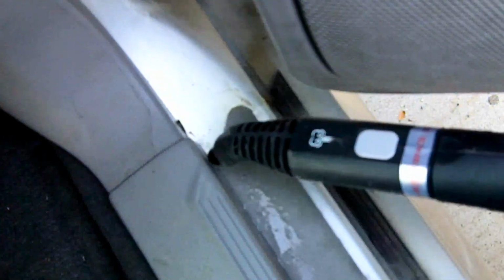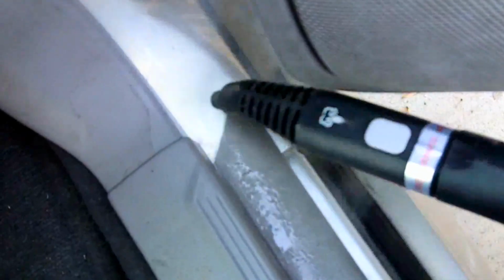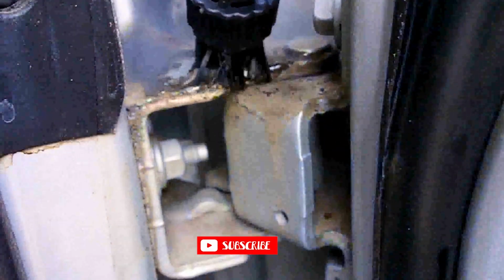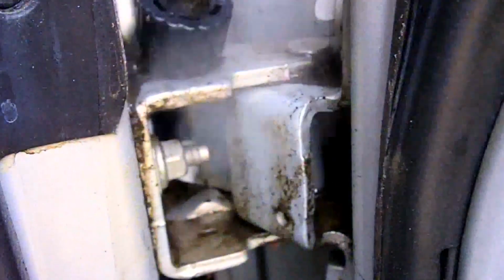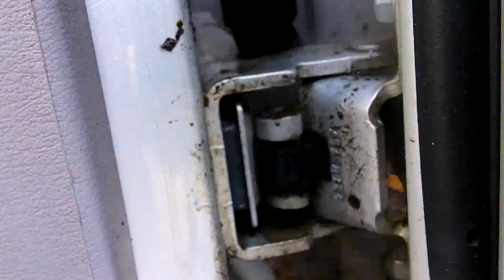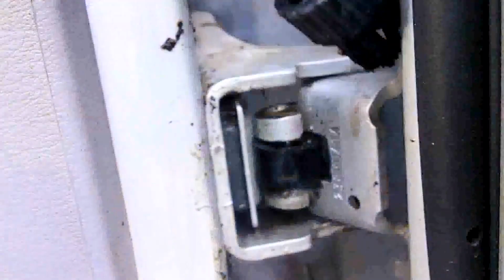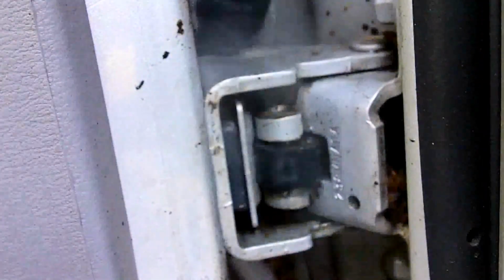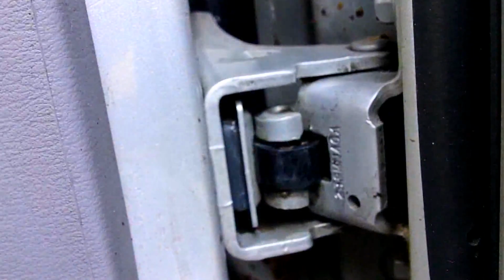How to Clean Door Jambs by Steam Cleaner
BEST THING EVER! It got ALL the stains out the tile in my kitchen! It worked so well so I was curious if it could get the bugs off my car that I can’t seem to get off with multiple products. So I tried it and guess what? IT WORKED as you can see in the video. After I finished the video, I did a bit more scrubbing and it got everything COMPLETELY off my car! Do yourself a favor and get this steam cleaner! You won’t regret it. I’ve even used it to get off icky stuff on the siding on my house by my door that has been there since we moved in last year. This thing is amazing! I’m now cleaning stains off of older baby bouncer, play pen and walker to give to my babysitter who just took in a few more kids and needs a few more things. It’s amazing!!! And there are no chemicals, just water!!!